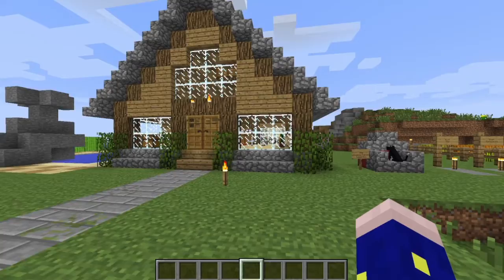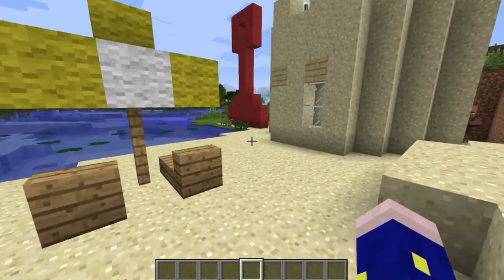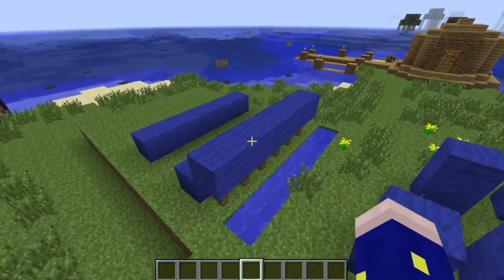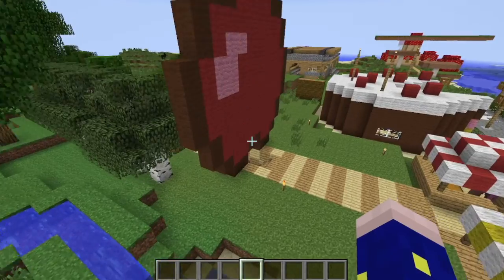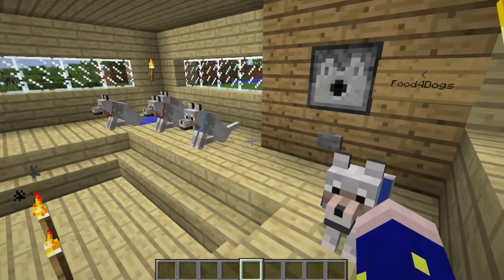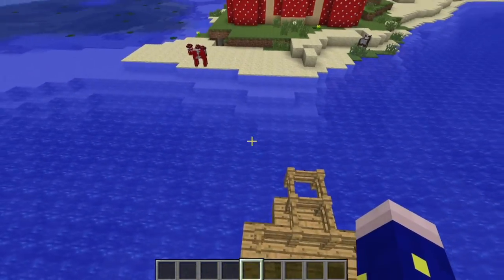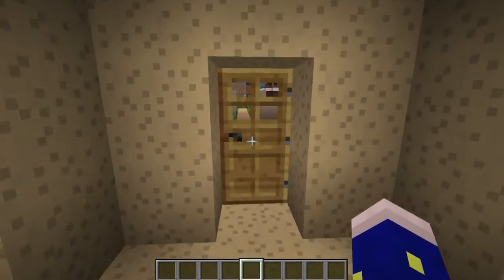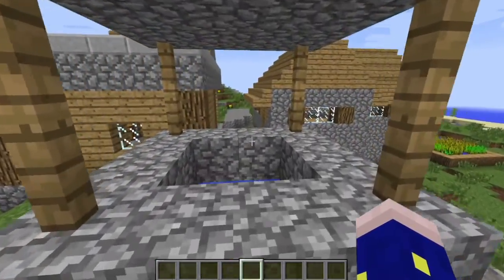My TDMpire Re-creation!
I do a tour of my recreation of my recreation of the TDMpire!
     The TDMpire was the name of the Minecraft Xbox 360 world that DanTDM did videos on. The series lasted from January 3rd, 2014, to May 8th, 2015. There was 88 videos to it. It was on the Xbox 360 and Xbox One. As of Friday, September 16th, 2022, 4:00pm (CST), the series has 20,332,781 views.
                                                   ~Links  & Credits~
                                                         ~Music~
* Web Weaver's Dance - Asher Fulero
* In the Temple Garden - Aaron Kenny
* The Black Cat - Aaron Kenny
* Checkmate  - Nathan Moore
                                        ~The Useless YouTuber Stuffs~